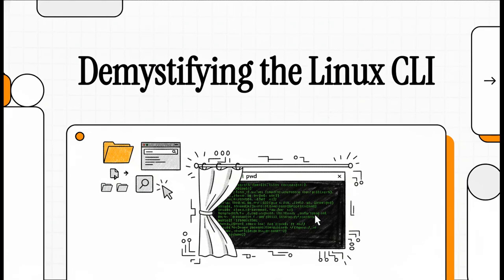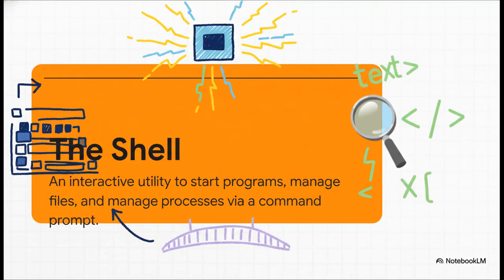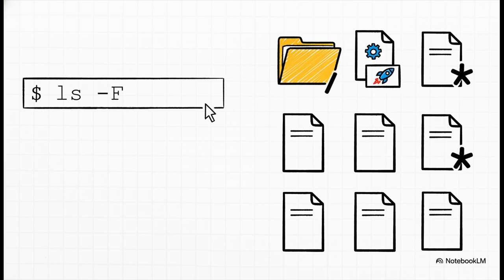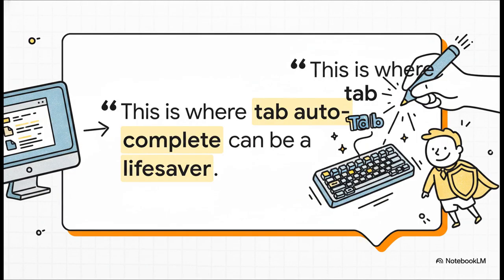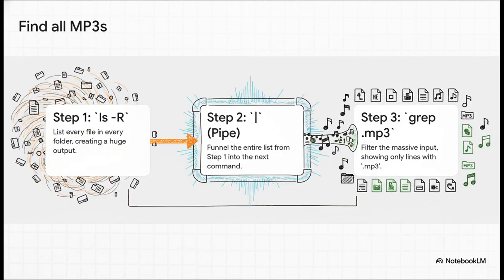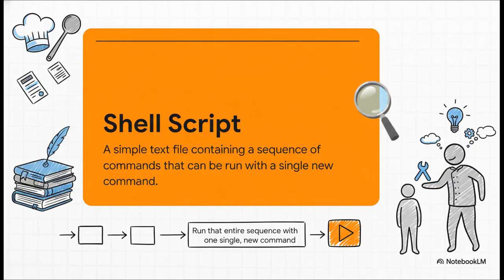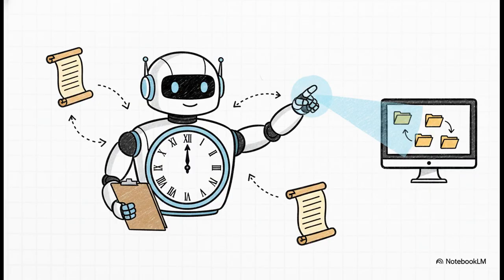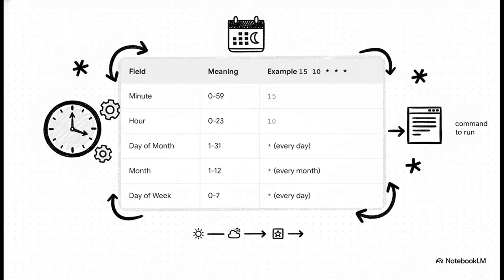Demystifying the Linux CLI